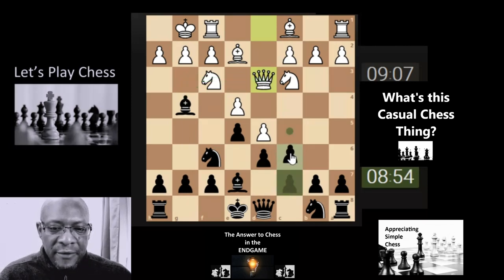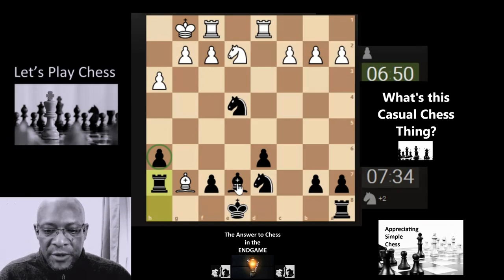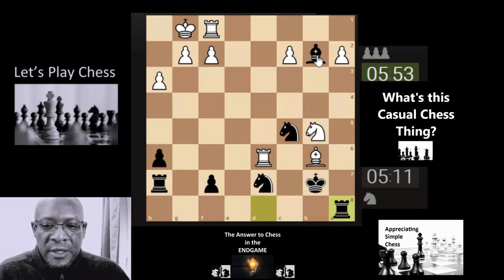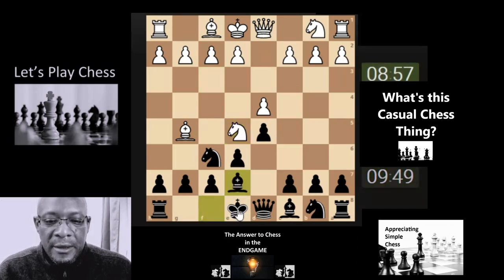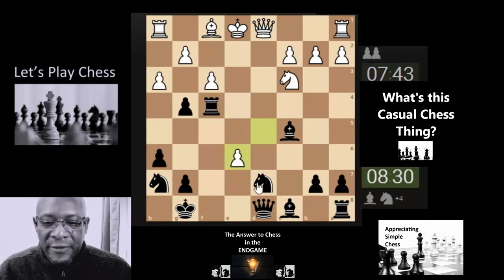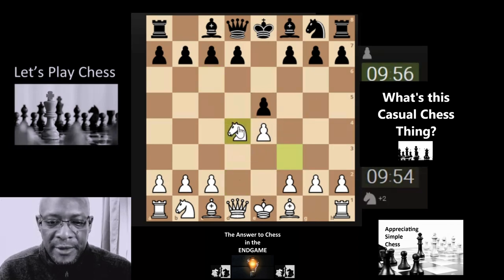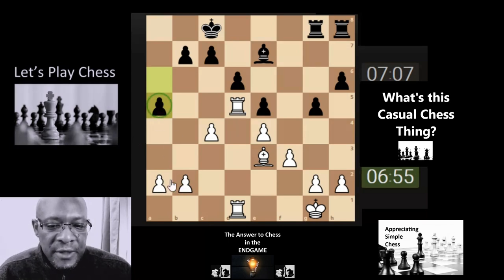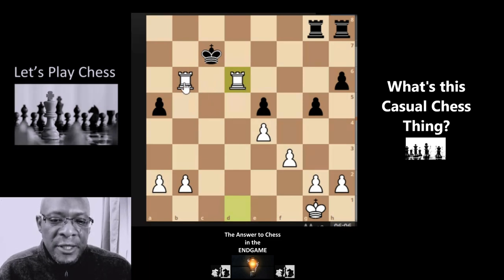Be your own theory maker ~ The Art of Casual Chess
0:00 Knowing your own personal opening theories and chess experiences. 'What do YOU like to do?'
         'You can't do anything about that, that doesn't want to be done anything about' ~ Casual Chess Guy referring to too many pieces being under attack and too many pieces you are attacking

12:25 Dealing with a slick chess dancer who avoids conflict and shortens their span of movement to create a self made hazard of bad positions and unprotected pieces

16:48 Knowing your own chess theory to better know your opponent ~ Casual Chess Guy
Practising casual chess play opening through repeated repetitions to help consolidate your own thought processes, strategies, plans and theories. Developing your own experiences along with flexible adaptable theories, helps you cope more personally with the non-compliant opponent who plays outside of your expected move orders.

25:39 (Silent ) Mastering the Art of Casual Chess (Hip Hop) ~ Midgame Move Order

32:06 (Silent ) Mastering the Art of Casual Chess (Hip Hop) ~ Queen trap

Music

Escape by Sappheiros
Dawn by @Sappheiros
Leaving by AERØHEAD